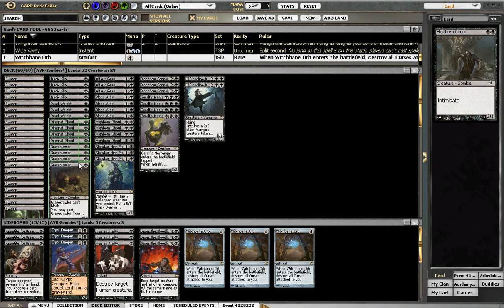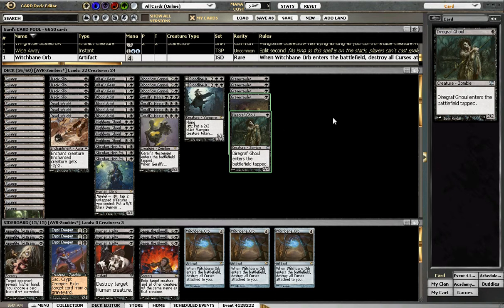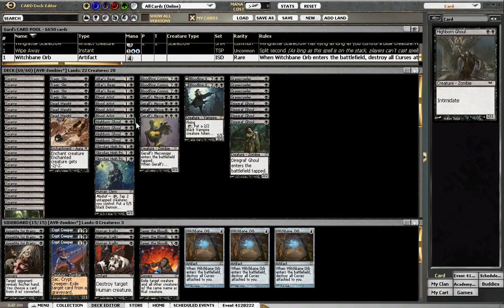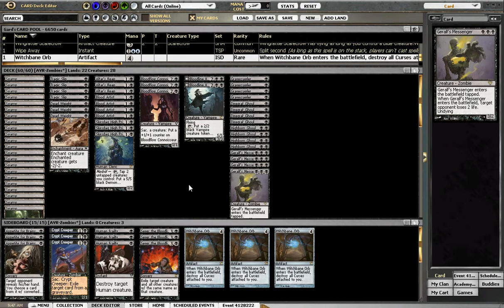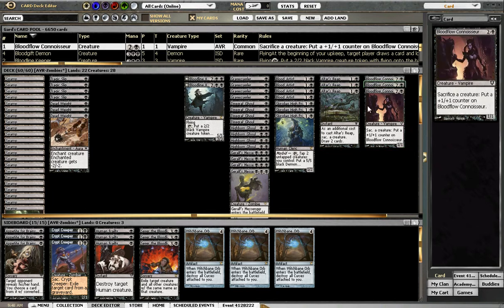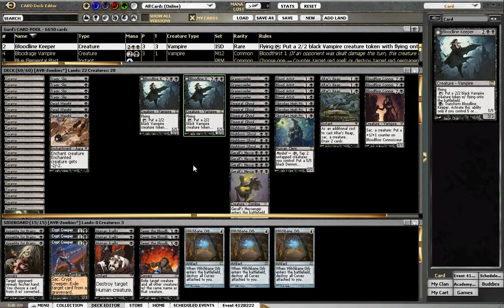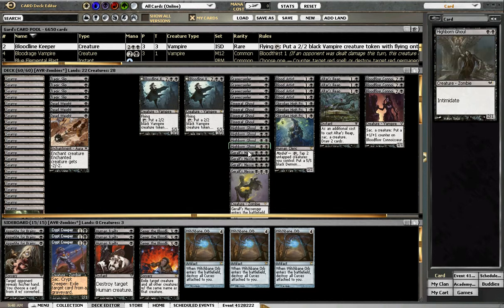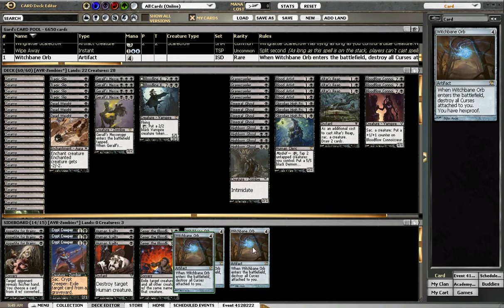Building Blocks, Introduction, 31 July 2012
Check out MTGOAcademy.com for more videos like this one!